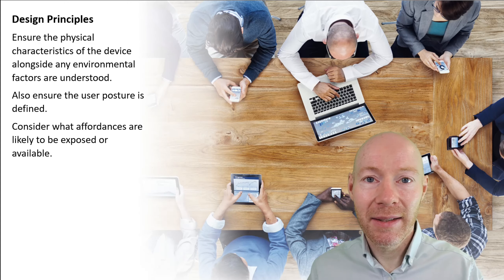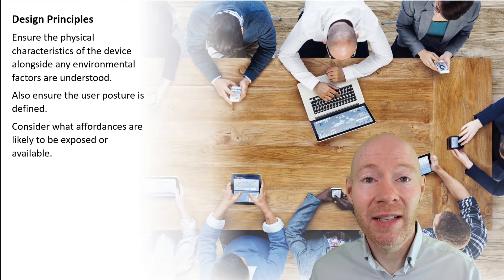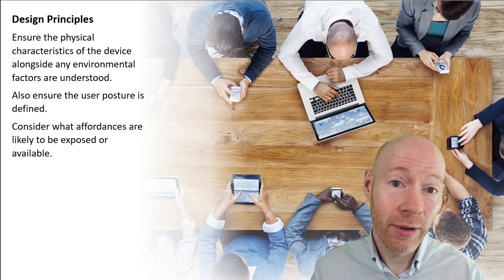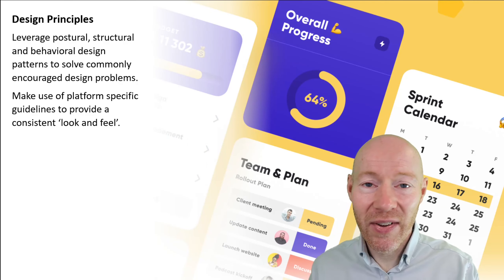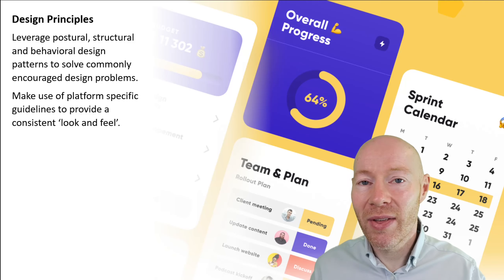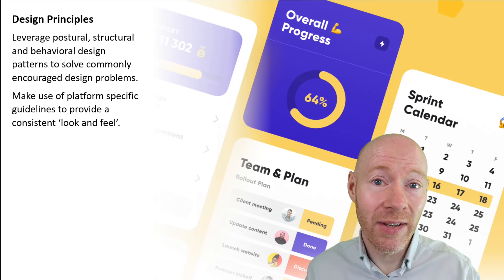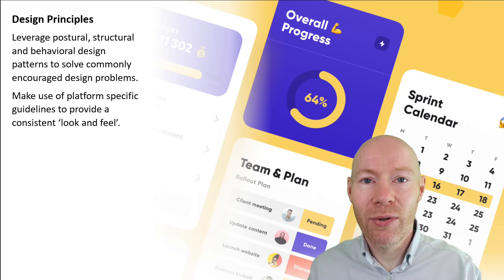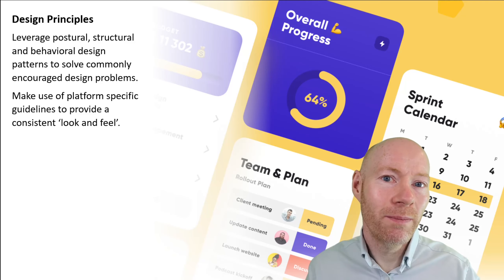3.17. Design Principles - Summary (User Experience Design)